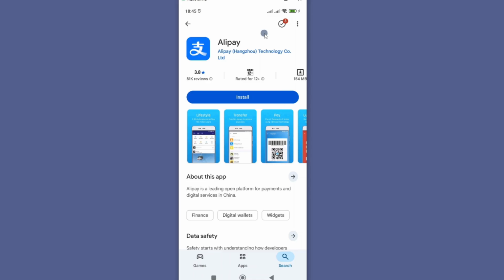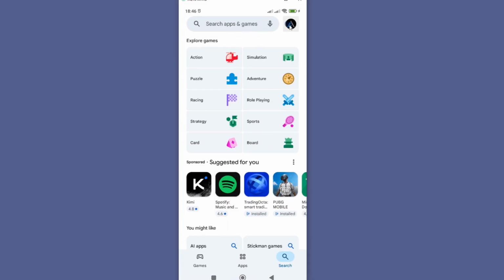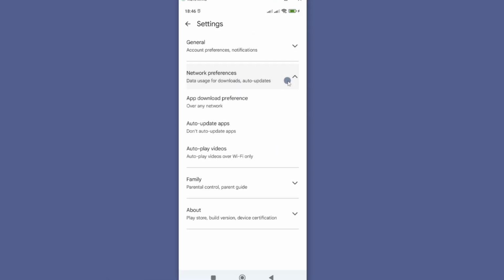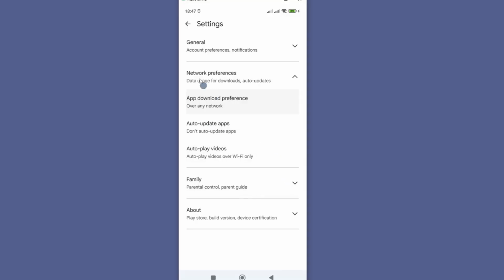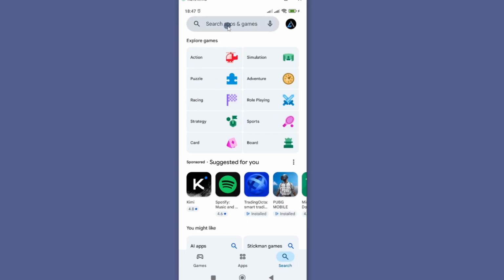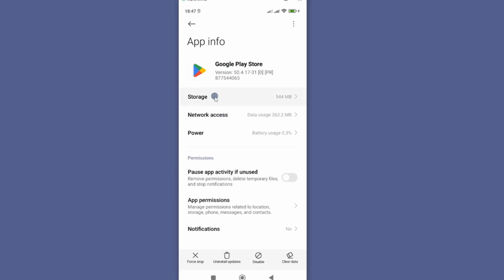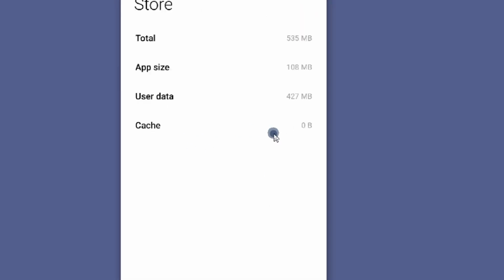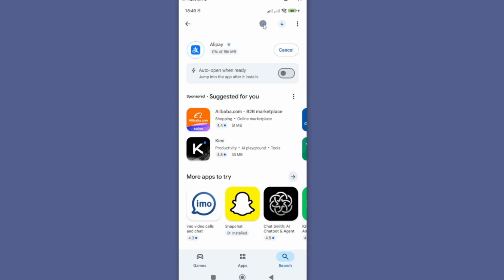How To Fix Can't Install Alipay App From Google Play Store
Struggling to install the Alipay app from Google Play Store due to errors, region locks, or download issues? This video delivers simple, proven fixes to get Alipay up and running on your Android device quickly.

    Clear Google Play Store cache/data and force stop the app via Settings - Apps - Play Store - Storage.​​

    Check internet connection, free up device storage, and restart your phone to resolve pending downloads.​​

    Re-add your Google account or uninstall Play Store updates if sync problems persist.

Extra Tips

Region restrictions may block Alipay in some countries—try a VPN or check Play Store country settings. Works on latest Android versions as of 2026.​